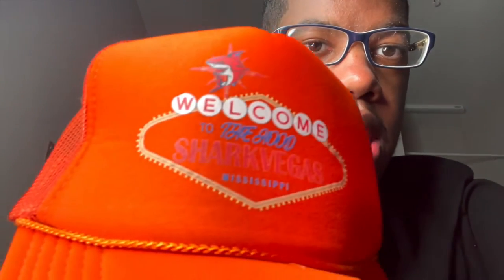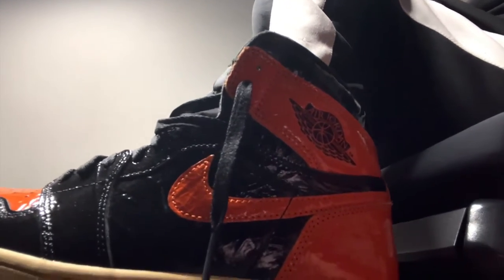GameDay Vlog Series Game 2 vs Bowling Green.. EASY DUB (Episode 2)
Please be sure to like this video! Join the Family!